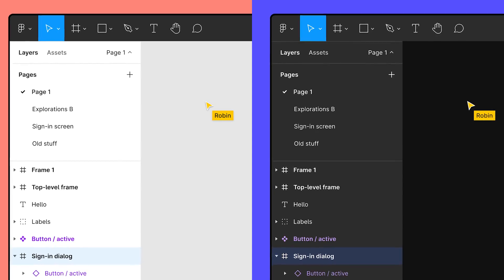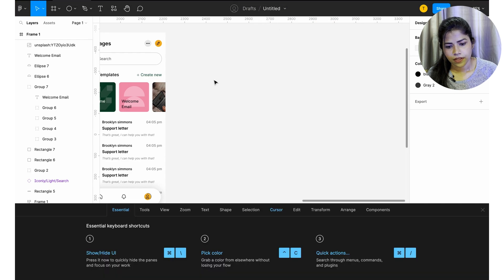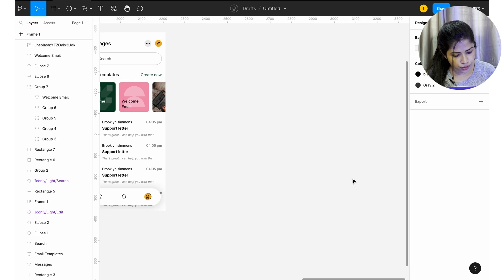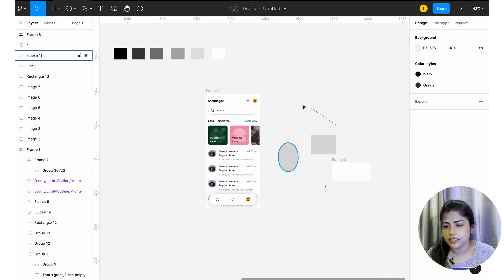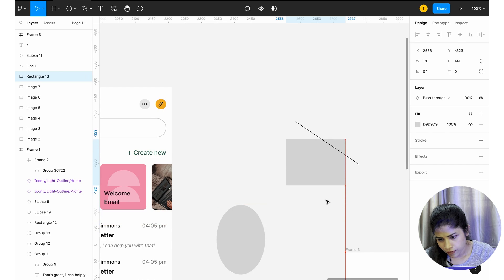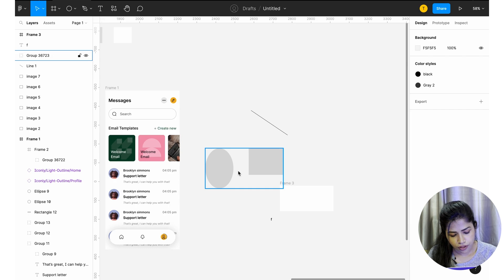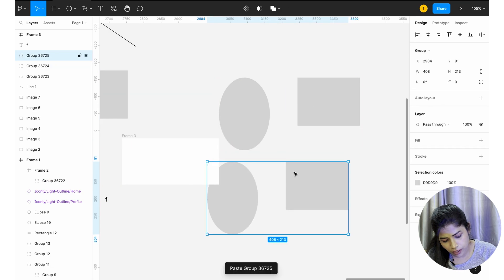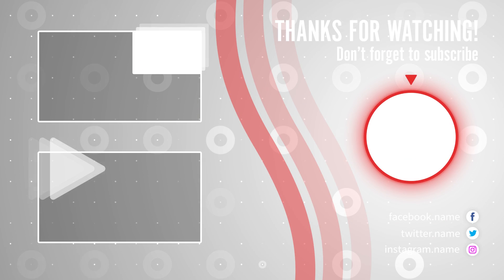Figma For Beginners | Part 2 | UX/UI Lesson 15 | Tamil